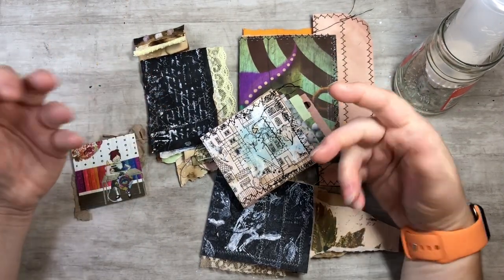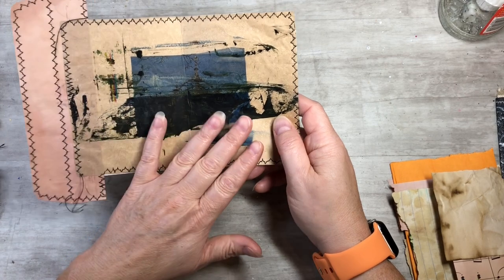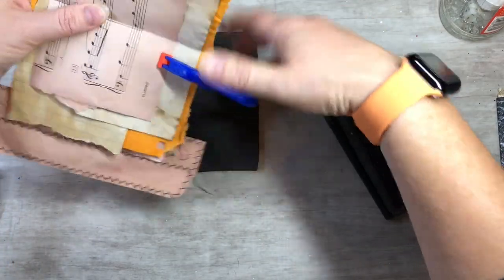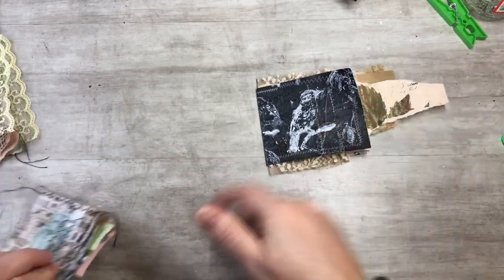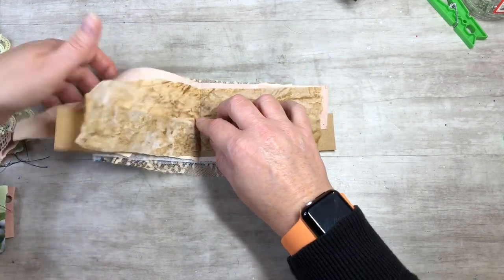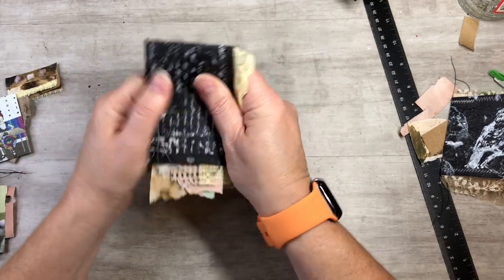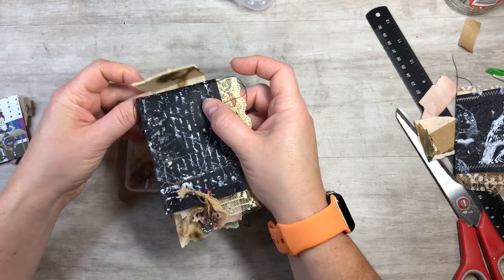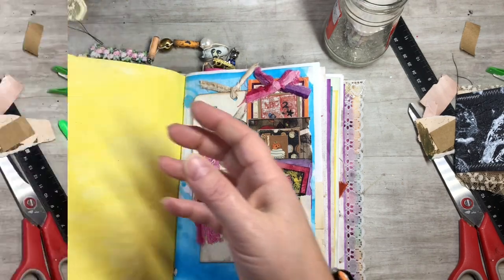Easy Booklet Flips - Using up Scraps and an Envelope Top - tips & tricks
Easy booklets using up scraps.

408 Sets Plastic Snap Buttons
Snap Fasteners Kit
1 Inch Alphabet Letter Stencils
5 Sheets Fall Pumpkin Stencils
16 Pcs Fall Stencils Pumpkin
100 Pcs. Stencil kit
10 Pcs. Wild flower stencils
10 Pcs. Texture stencils
2 Pcs Rubber Roller Brayer
250 Sheet watercolor paper {5x7"}
12x12" Deli paper
80 Pcs small magnets {5x3mm}
180 Sheets of Scrapbook Paper
210 PCS Vintage Ephemera Kit
Vintage Scrapbook Supplies Pack (200 Pieces)
12 Pack UHU Permanent Clear Glue Stick
180 Sheets of Scrapbook Paper
8 Pieces Bone Folder